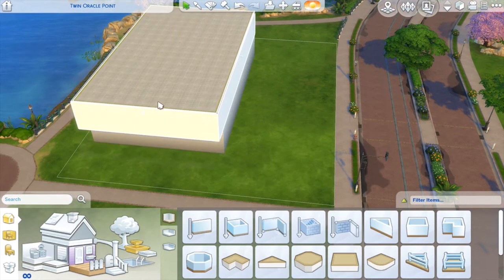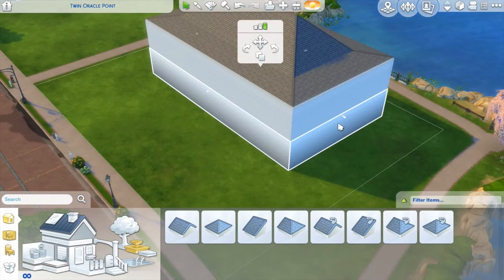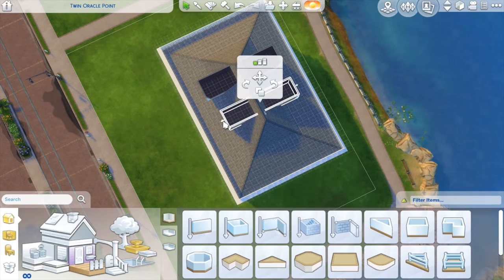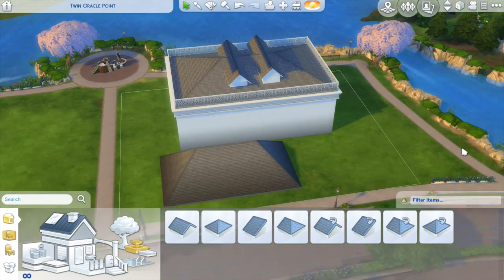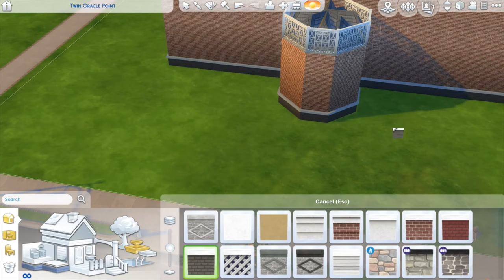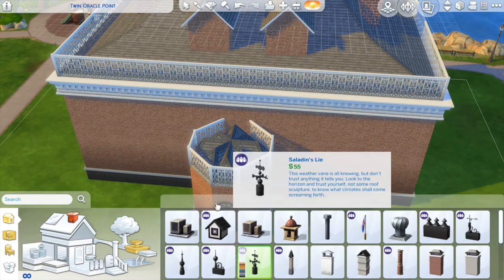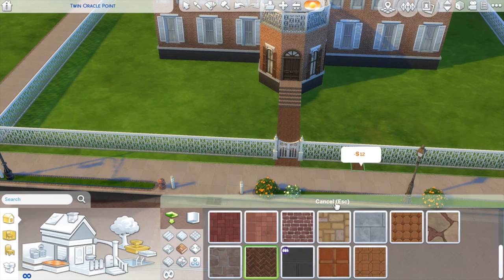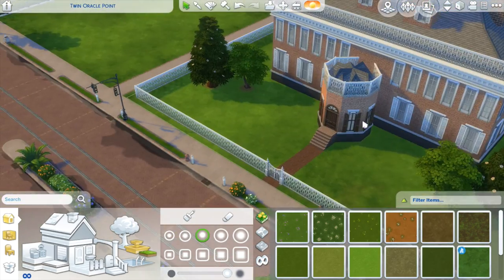The Sims 4: House Building | SCHUYLER MANSION #1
MavePlays